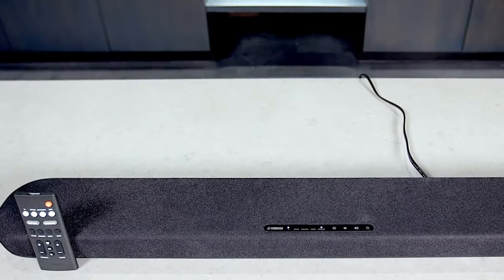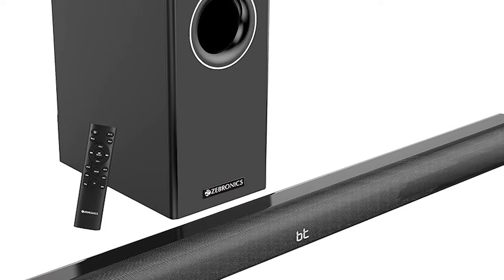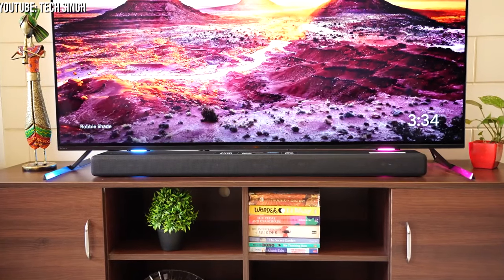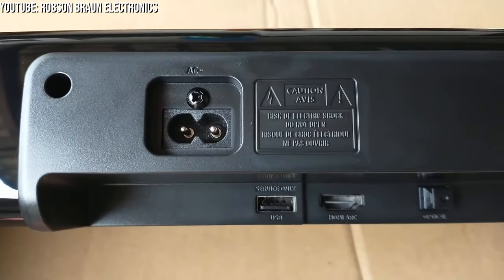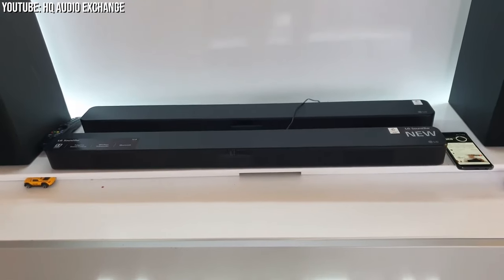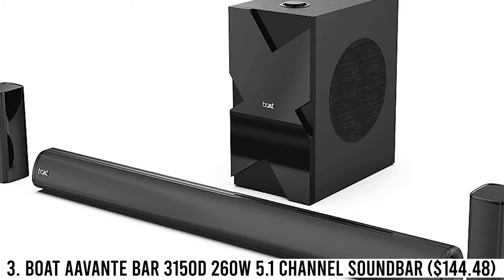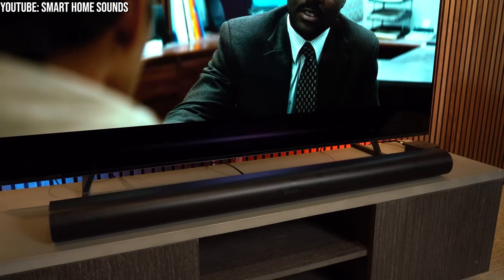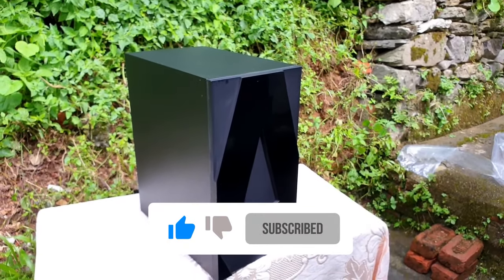Top 10 Dolby Atmos Soundbars to Elevate Your Home Audio Experience | Upgrade Your Home Entertainment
In this video, we're here to revolutionize your home entertainment experience by diving into the world of Dolby Atmos Soundbars. Have you ever felt like you're missing out on the immersive world of cinematic sound at home? Well, we've got you covered! We present the top 10 Dolby Atmos Soundbars that will take your audio experience to a whole new level.

From Yamaha to Sony, JBL, Bose, and more, we'll guide you through the best options for elevating your sound quality. Whether you're a movie buff, music lover, or just want to enhance your TV audio, we've got the right Soundbar for you.

Join us as we explore these cutting-edge audio solutions, with features like built-in subwoofers, wireless connectivity, adaptive sound control, and even voice assistants. We've handpicked Soundbars that cater to a variety of preferences and budgets.

So, if you've ever wondered which Dolby Atmos Soundbar is the best fit for your home, this video is your audio guide. From powerful bass to crystal-clear dialogue, immersive surround sound, and more, we'll help you make an informed choice.

Don't miss out on the opportunity to bring the cinematic experience to your living room. Watch the video to discover the Soundbar that will transform your home entertainment. It's time to take your home audio to the next level with the top 10 Dolby Atmos Soundbars!

Timestamps:
0:00 - Intro
0:21 - YAMAHA AUDIO SR-B2A SOUNDBAR $149.95
0:50 - ZEBRONIC ZEB-JUKEBAR 3900 $150
1:36 - SONY HT A3000 5.1CH 360 SOUNDBAR $998
2:20 - JBL CINEMA SB120, DOLBY DIGITAL SOUNDBAR $18.36
2:56 - BOAT AAVANTE BAR 2050 160W 2.1 CHANNEL SOUNDBAR $132.44
3:33 - LG SL4 300 WATT 2.1 CHANNEL SOUNDBAR $365.98
4:04 - BOSE SMART SOUNDBAR 700 $486
4:31 - BOAT AAVANTE BAR 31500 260W 5.1 CHANNEL SOUNDBAR $144.48
5:08 - BOSE SMART SOUNDBAR 900 $699
5:46 - YAMAHA YAS 209 200 WATT BLUETOOTH SOUNDBAR $349.95
6:16 - Outro